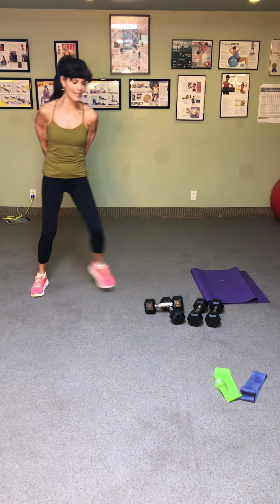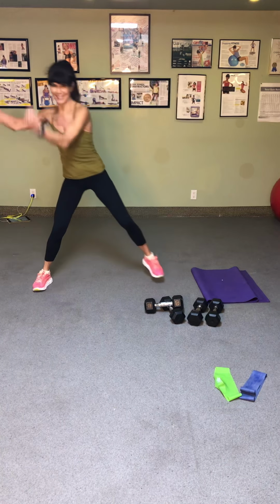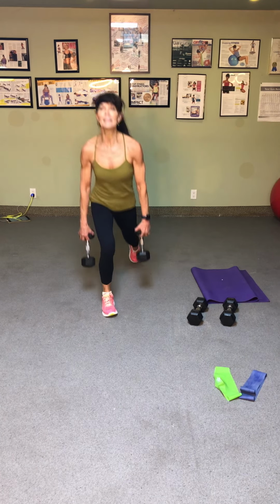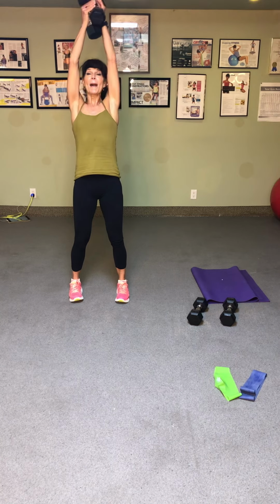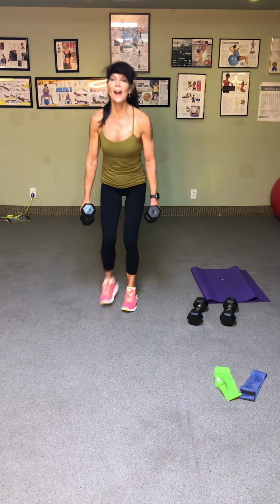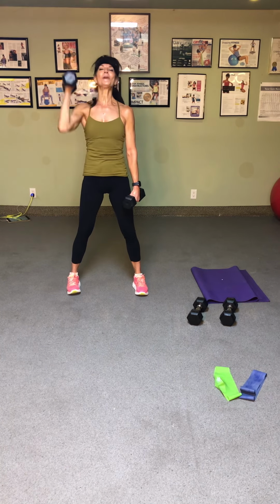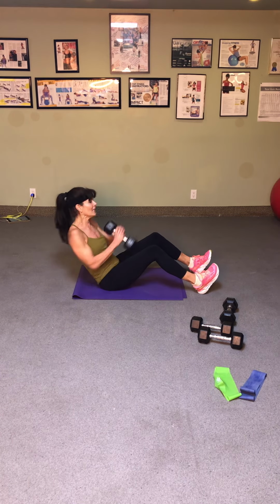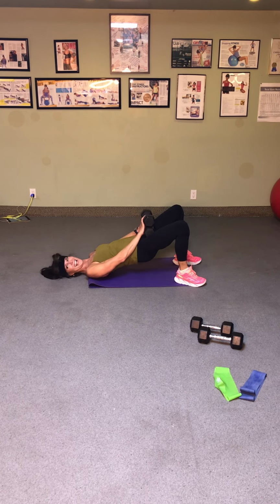PHA Weight Workout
Alternate upper body exercises with lower body exercises and increase calories and intensity - try this PHA (peripheral heart action) Weight Workout